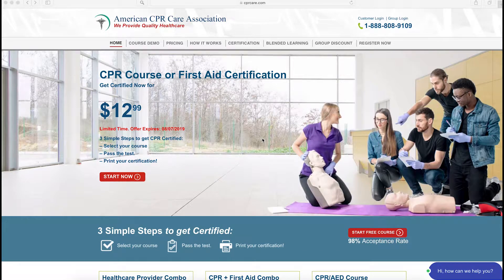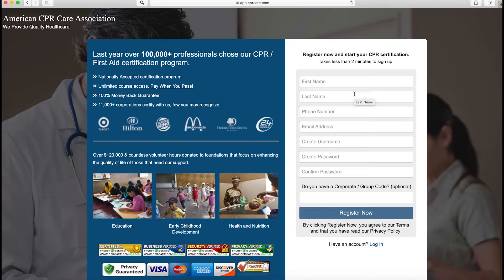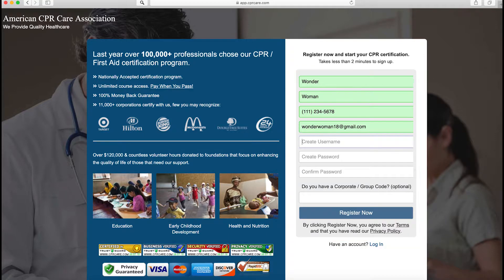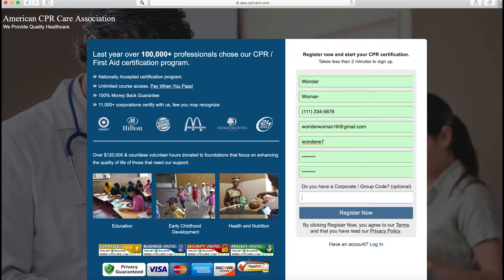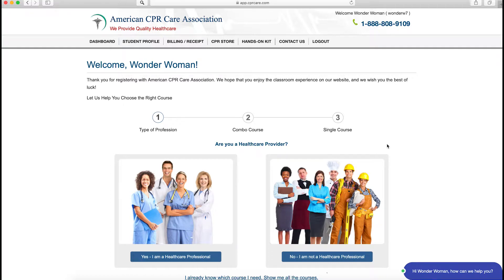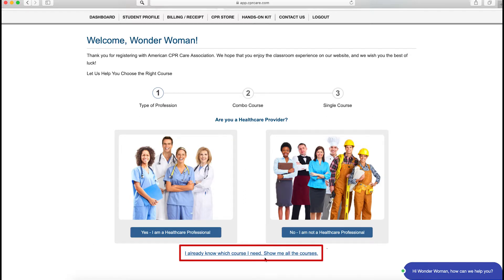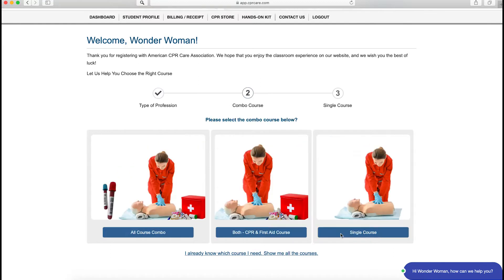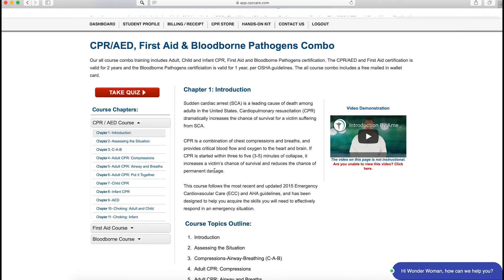How to Register with American CPR Care Association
It is simple to register for a CPR course, First Aid training or Bloodborne Pathogens class at American CPR Care Association. Register today with the help of our video. Our online CPR courses and First Aid courses are nationally accepted.